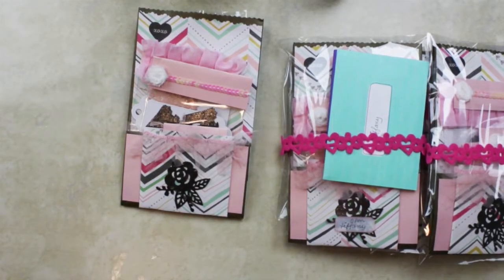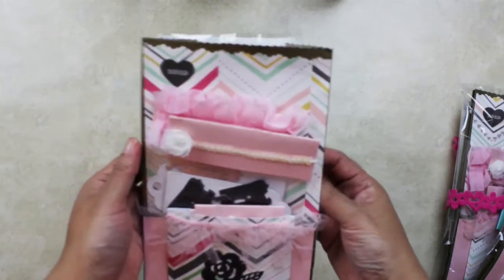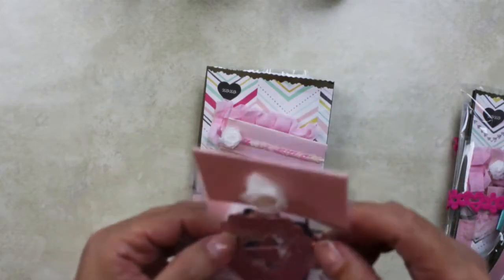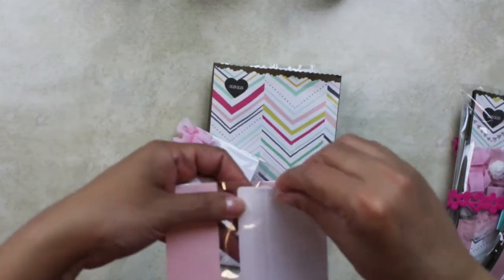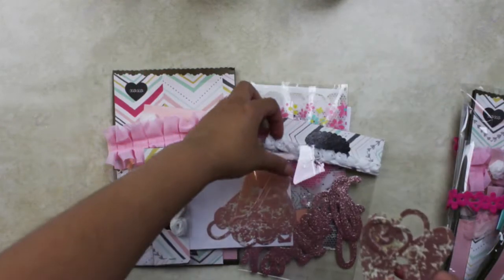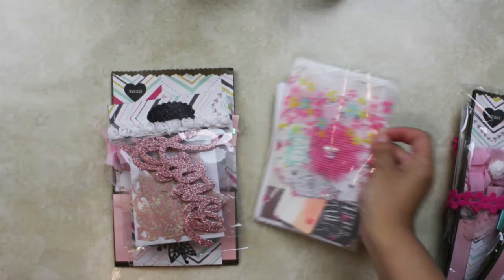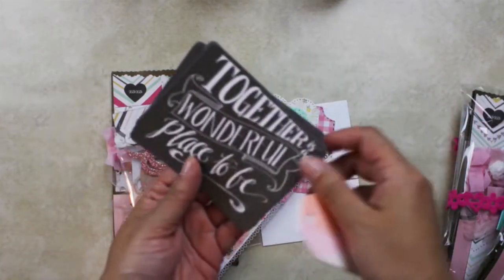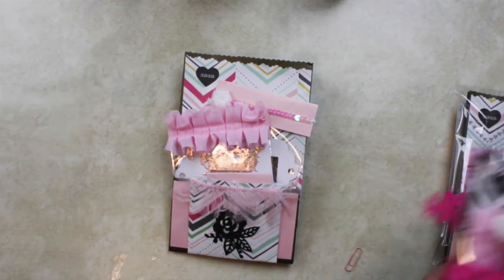Die Cut Swap hosted by Coffee Cakes and Crafting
Today's video is about a Die Cut Swap hosted by Coffee Cakes and Crafting. I will show you samples of love, hearts and unicorns die cuts nicely packaged using Maggie Holmes Bloom paper collection.  I hope this provides you some ideas and inspiration on what to give in a happy mail swap.

Karina C. Westfall